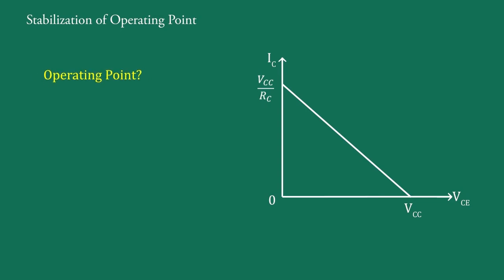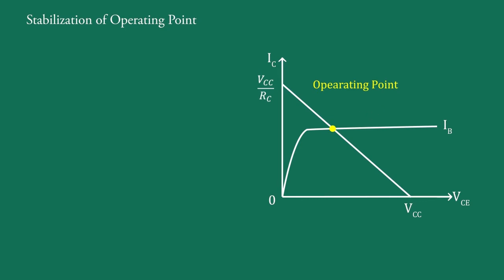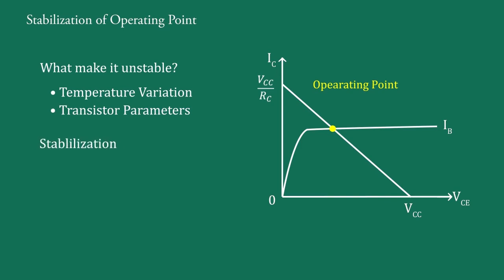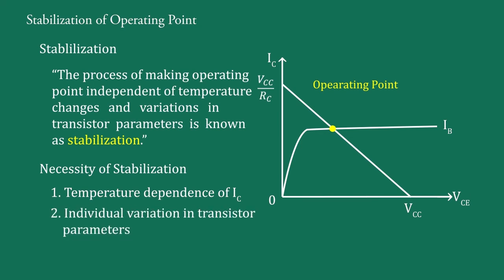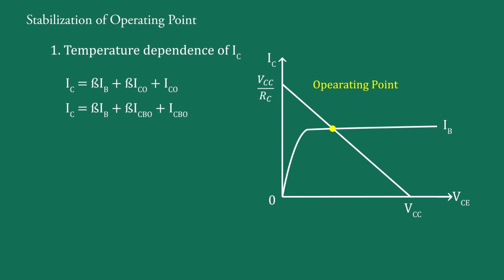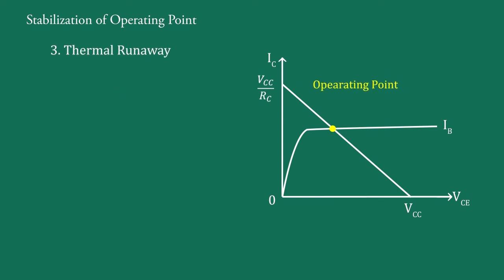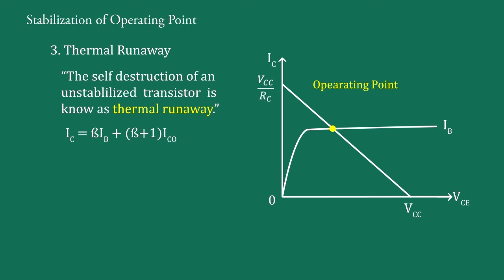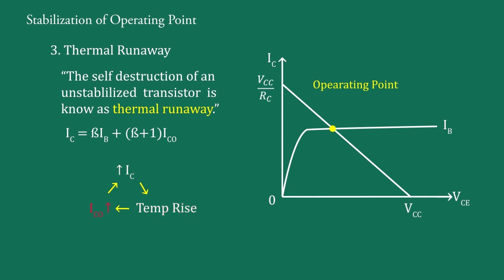Stabilization of Operating Point | Necessity of Transistor Stabilization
In this video you will learn what makes operating point unstable? and What is stabilization of operating point? What is the need for stabilization?

Please watch full playlist (easily explained) on the topic "Transistor Electronics"